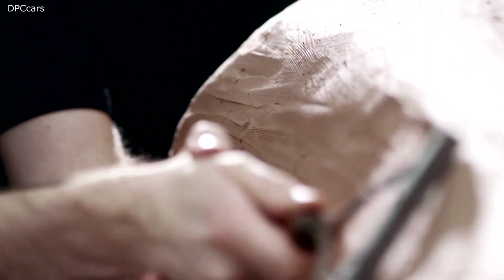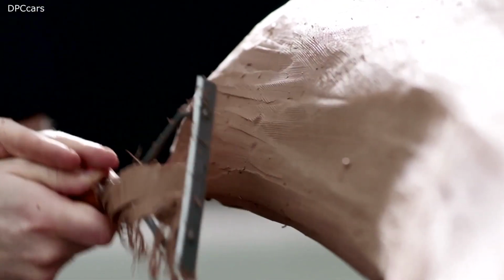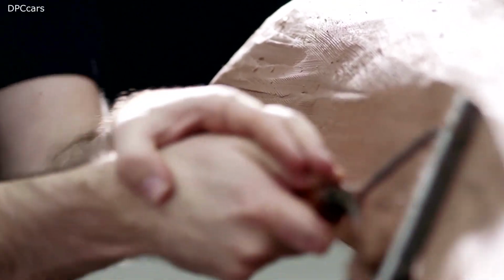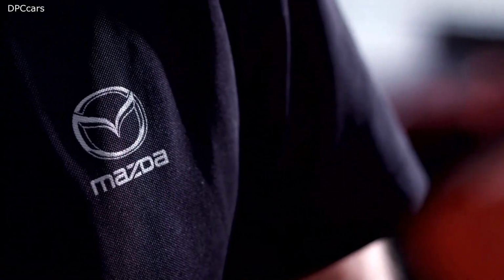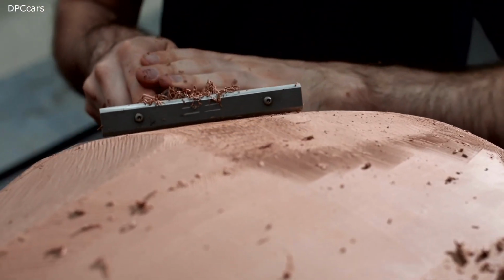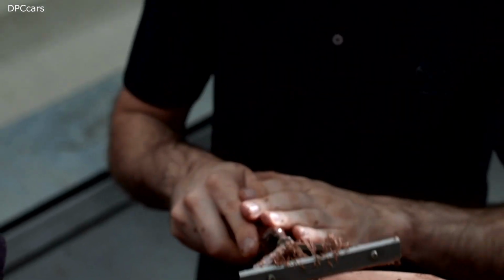Building A Car From Clay 2020 Mazda CX 30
Mazda CX-30 Specifications:
▪ Kerb weight – 1,320-1,471 kg
▪ Cargo volume – 422-430 litre

- Skyactiv-D 1.8
▪ Engine – 1.8-litre (1,759 cc), 4-cylinder in-line, turbo diesel
▪ Max output – 116 hp (85 kW) at 4,000 rpm
▪ Transmission – 6-speed manual/6-speed automatic; FWD/AWD
▪ 0-100 km/h manual FWD/AWD – 10.8/11.6 seconds
▪ 0-100 km/h automatic FWD/AWD – 12.6/13.5 seconds
▪ Top speed manual FWD/AWD – 183/179 km/h
▪ Top speed automatic FWD/AWD – 183/179 km/h
▪ Fuel consumption manual FWD/AWD – 5.1/5.7 l/100km combined
▪ Fuel consumption automatic FWD/AWD – 6.0/6.6 l/100km combined

- Skyactiv-G 2.0
▪ Engine – 2.0-litre (1,998 cc), 4-cylinder in-line, petrol
▪ Max output – 122 hp (90 kW) at 6,000 rpm
▪ Max torque – 213 Nm at 4,000 rpm
▪ 0-100 km/h manual FWD/AWD – 10.6/11.1 seconds
▪ 0-100 km/h automatic FWD/AWD – 11.2/11.7 seconds
▪ Top speed manual FWD/AWD – 186/182 km/h
▪ Top speed automatic FWD/AWD – 186/182 km/h
▪ Fuel consumption manual FWD/AWD – 6.2/6.8 l/100km combined
▪ Fuel consumption automatic FWD/AWD – 6.6/7.3 l/100km combined

- Skyactiv-X
▪ Max output – 180 hp (132 kW) at 6,000 rpm
▪ Max torque – 224 Nm at 3,000 rpm
▪ Transmission – 6-speed manual, FWD/AWD
▪ 0-100 km/h manual FWD/AWD – 8.5/8.9-9.0 seconds
▪ 0-100 km/h automatic FWD/AWD – 8.8-8.9/9.2 seconds
▪ Top speed – 204 km/h
▪ Fuel consumption manual FWD/AWD – 5.9/6.5 l/100km combined
▪ Fuel consumption automatic FWD/AWD – 6.5/7.0 l/100km combined